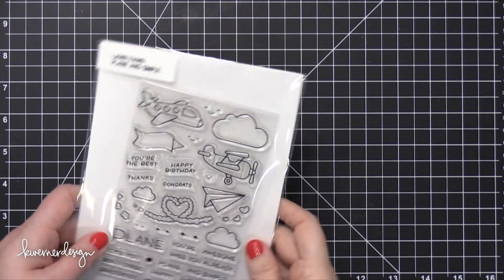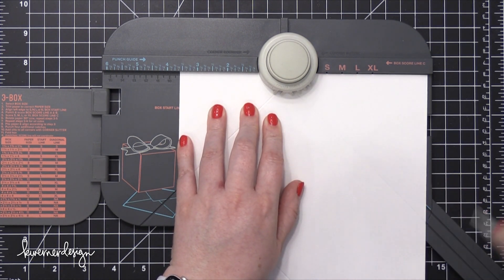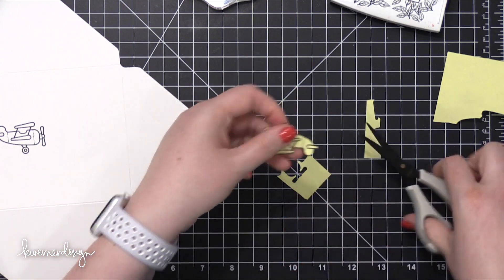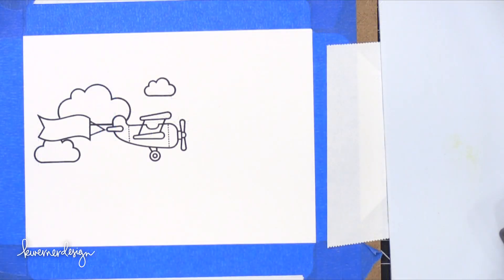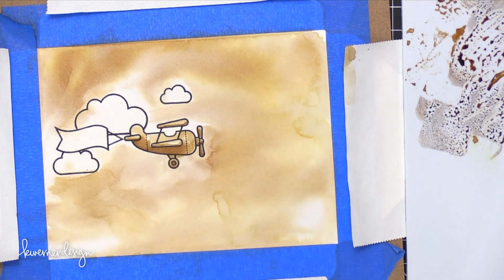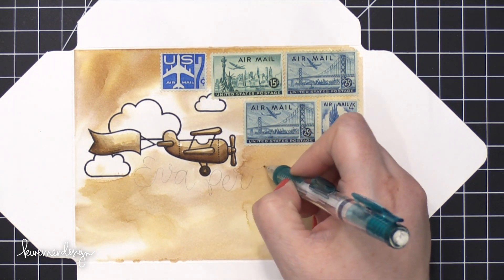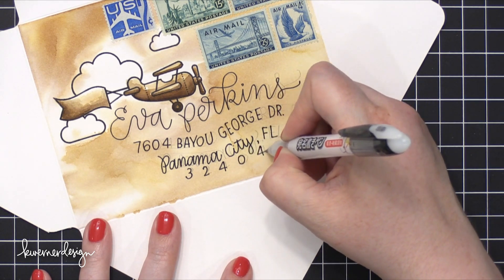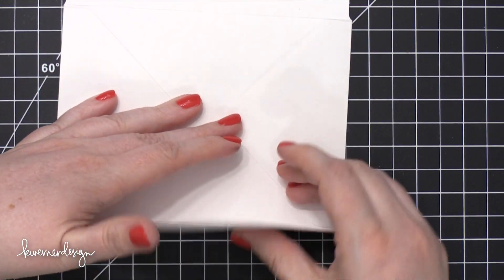Custom Envelope Watercoloring - Monthly Mail Art - July 2017 - Simon Says Stamp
Creating a monochromatic watercolored envelope.

Happy Friday! I'm here with another Monthly Mail Art! This is a feature that I do for Simon Says Stamp each month. This month I'm excited to share with you a custom watercolored envelope created using Lawn Fawn's Plane and Simple stamp set and Distress Inks.

NOTE: Address used with permission. Thanks, Eva!

I stamped the airplane, banner, and cloud images in Versafine Onyx Black ink and then used just two colors of Distress Ink for the watercoloring (including the sky!). I used Vintage Photo and Ground Espresso.

Next I picked out some vintage postage stamps (I got purchased these from an Etsy shop. Just search for “unused vintage postage stamps”). After adhering vintage postage stamps, I penciled on Eva's name and mailing address so that I could get the spacing just right. I then went over the name and address with a black pen. Then I erased the pencil lines.

To seal the artwork and prevent any moisture damage, I rubbed some Distress Micro Glaze over the envelope and buffed off the excess with a paper towel. NOTE: Do NOT put Distress Micro Glaze over the postage stamps. The postal service will need to be able to cancel out the postage.

MAILING ADDRESS (updated February 2021):
Kristina Werner
1878 W 12600 S
Box 509
UNITED STATES